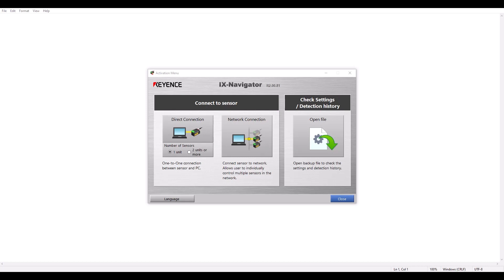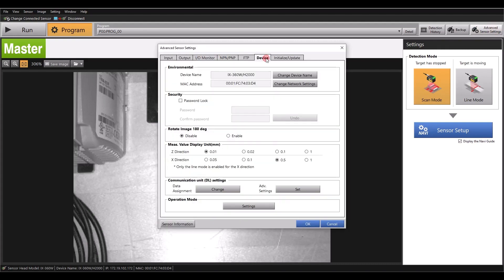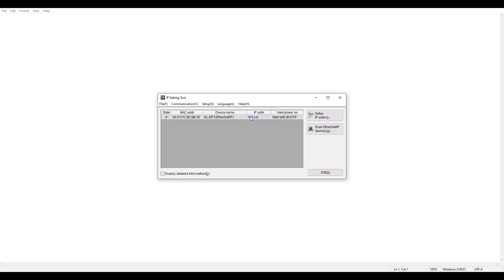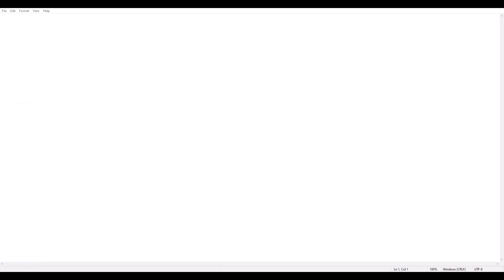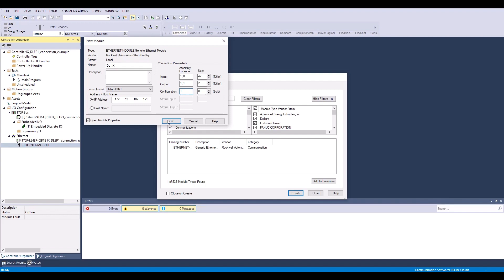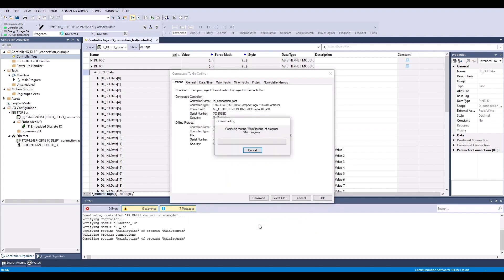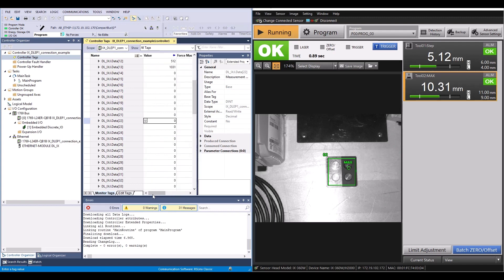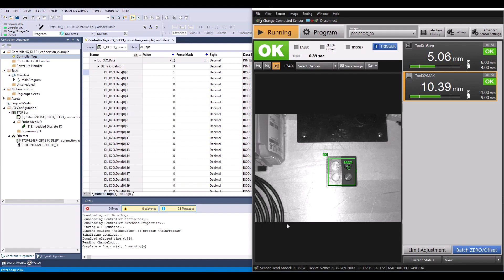Ethernet Setup | IX and DL-EP1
IX Series can perform height-based inspection throughout an entire area.
Camera-based image recognition for specifying measurement locations
Laser-based height inspection at specified location